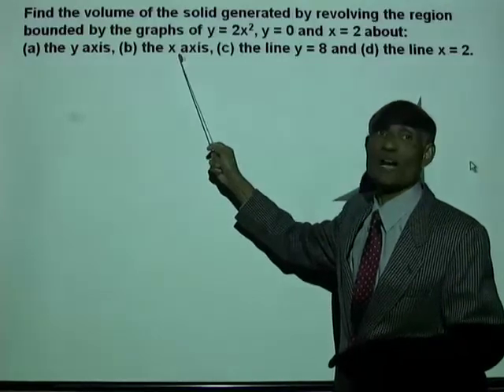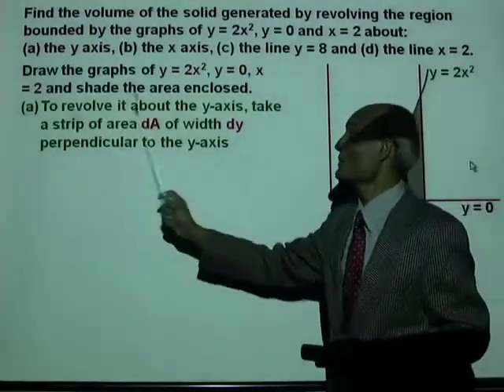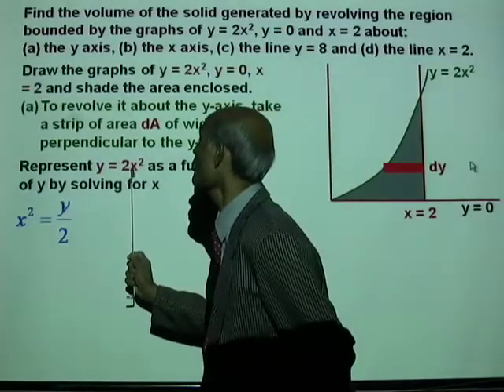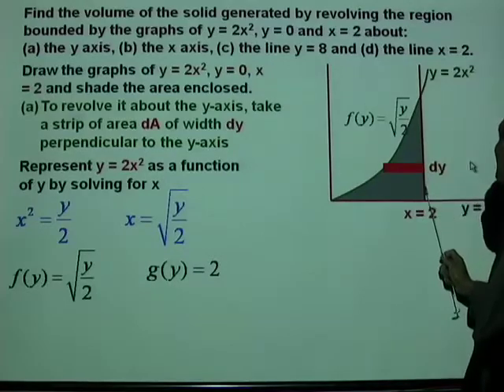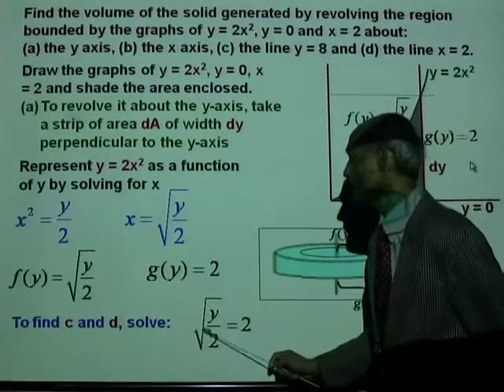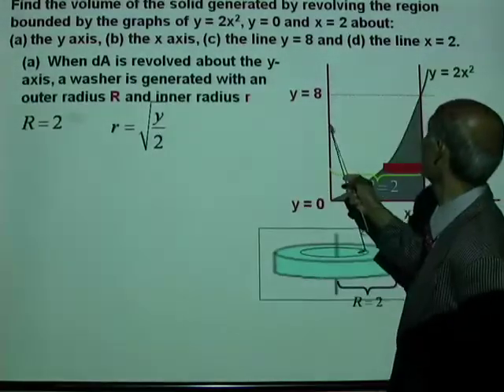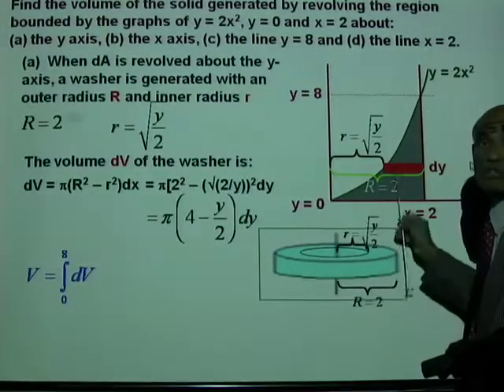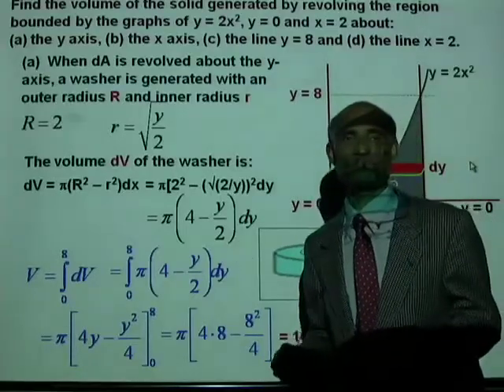MAc2312 Lesson 1 2b Washer Method iii